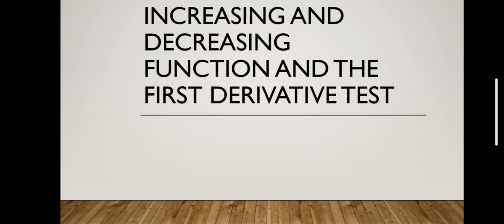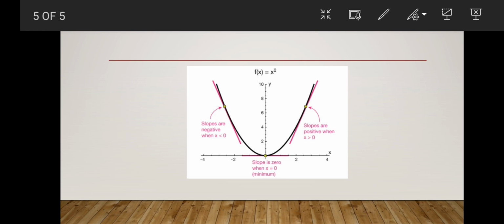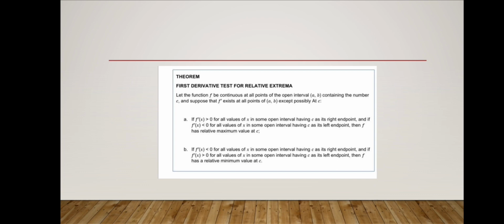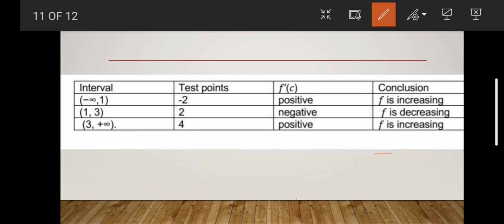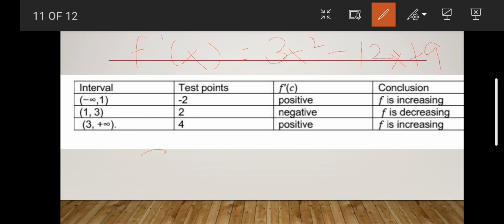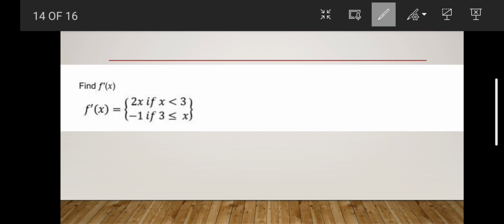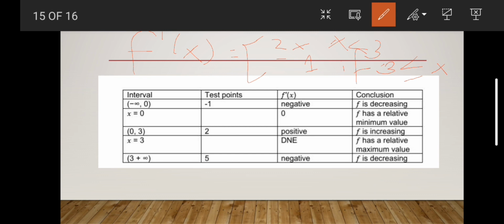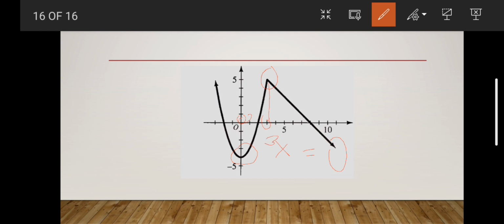Increasing and Decreasing Functions and the First Derivative Test